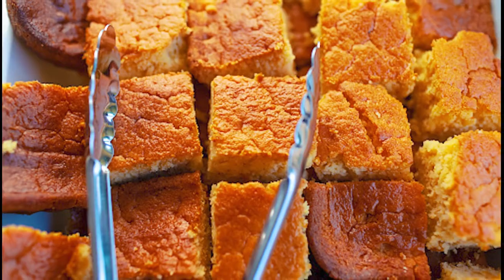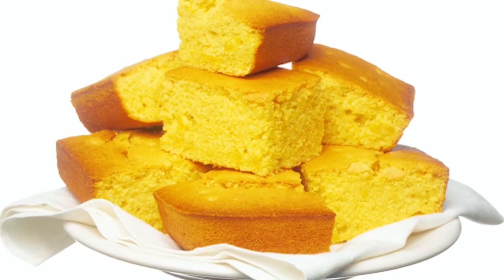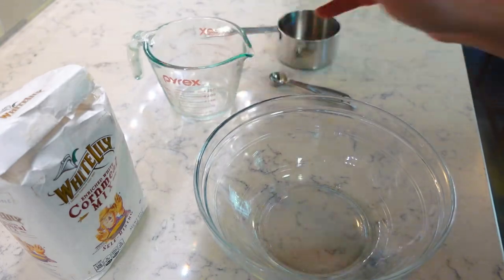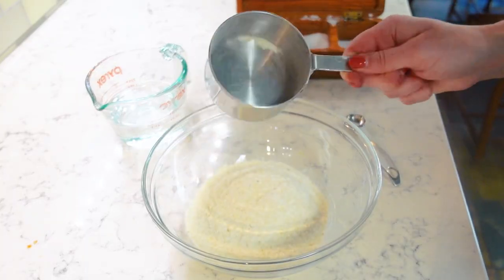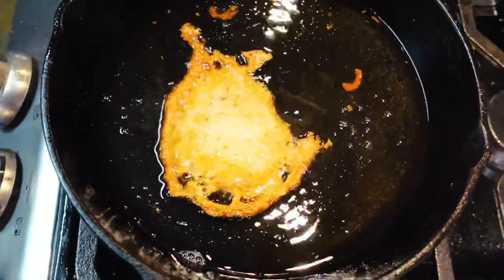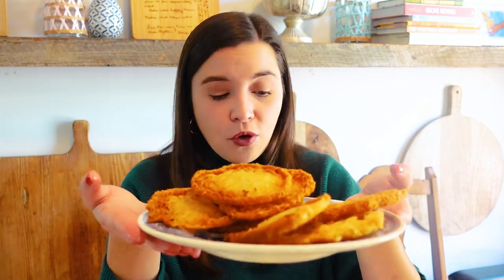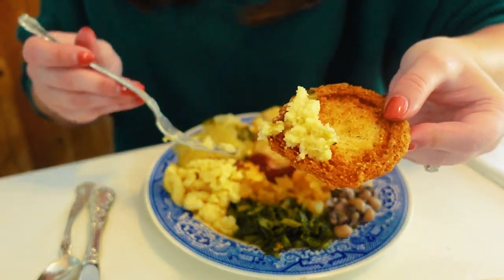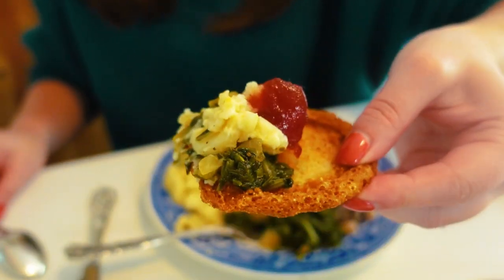Lacy Cornbread Recipe for The Perfect Thanksgiving Meal | Hey Y’all | Southern Living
You may know Lacy Cornbread as Hoe Cakes or Hot Water Cornbread, but no matter what you call it, this tasty twist on classic cornbread takes your Thanksgiving meal to the next level. Ivy shares her family’s recipe for this crispy and delicious Southern staple, giving you one more thing to be thankful for this year.

0:00 Introduction
0:59 Heating Up Oil in Cast Iron Skillet
2:00 Mixing the Ingredients
2:20 Frying Lacy Cornbread
2:55 How to Serve Lacy Cornbread on Thanksgiving
3:35 The Perfect Thanksgiving Bite